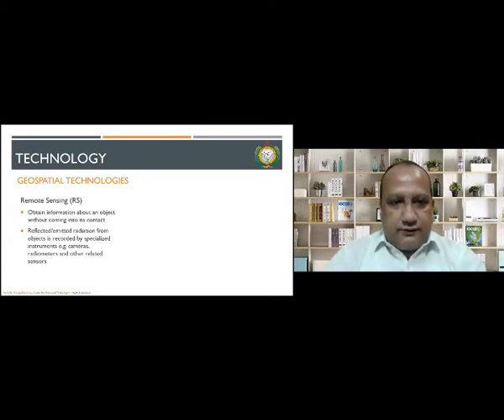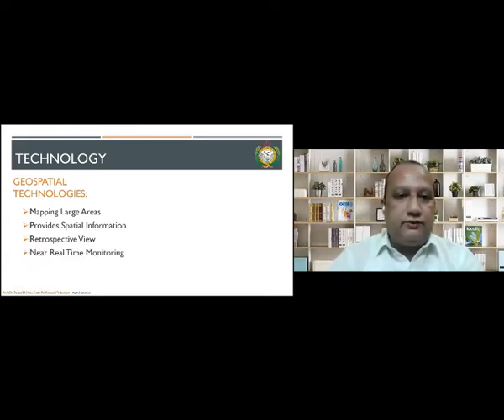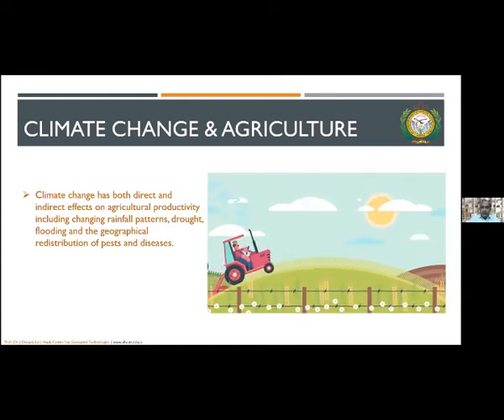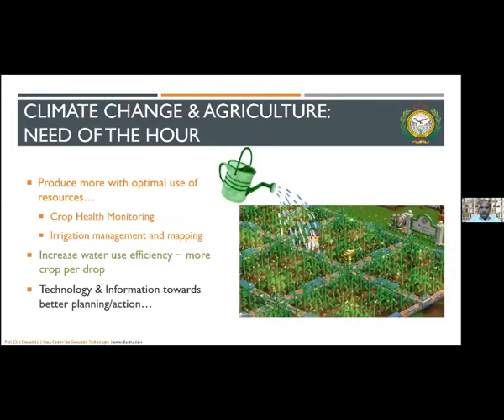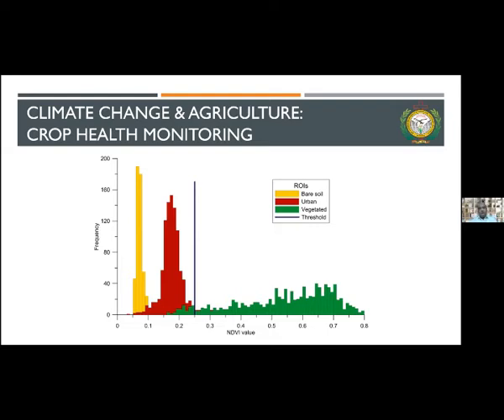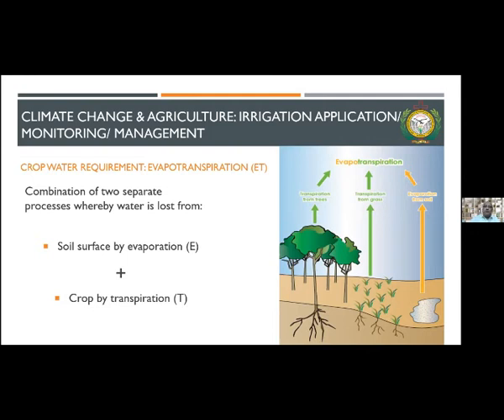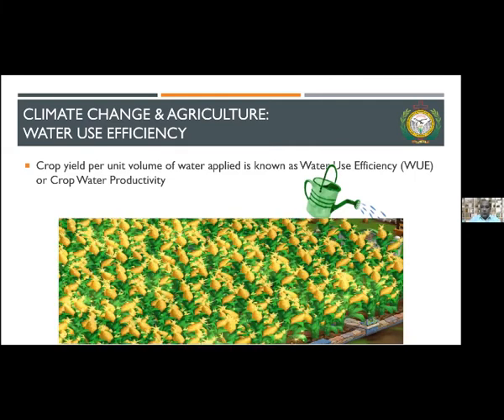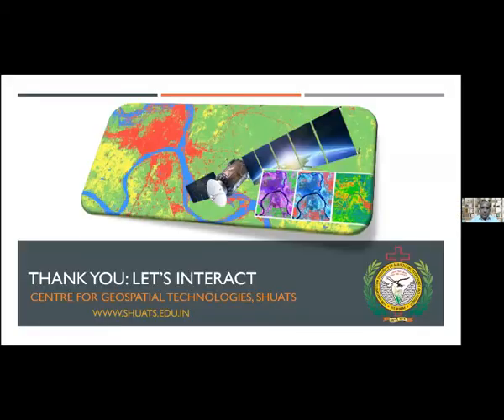FDP Day 5 session 1 Dr. DEEPAK LAL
AICTE ATAL Sponsored FDP on GIS Remote Sensing organized by Paarvatibai Chowgule College Margao GOa- form 4th Oct to 8th Oct.2021